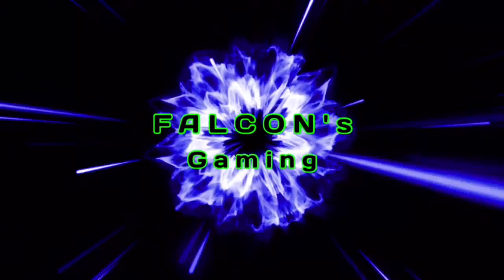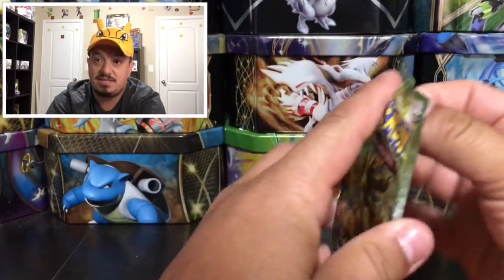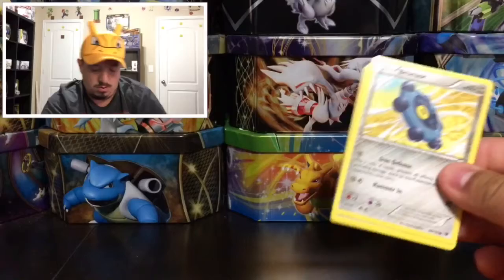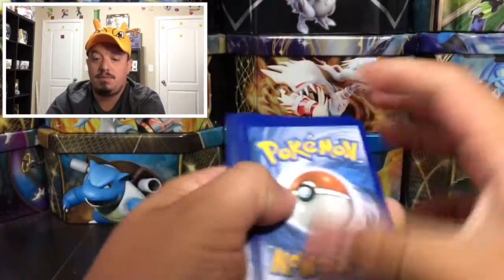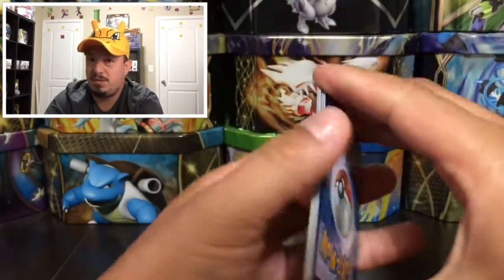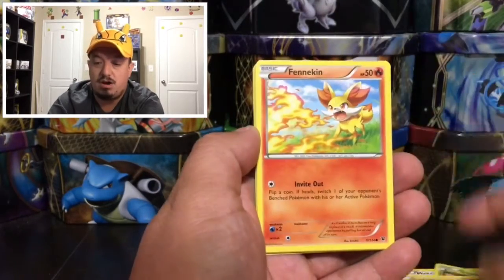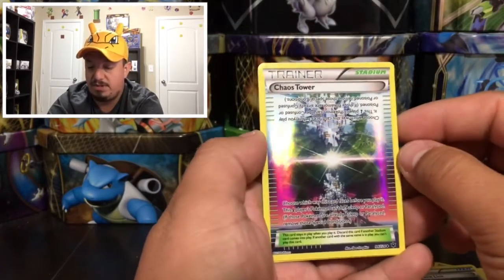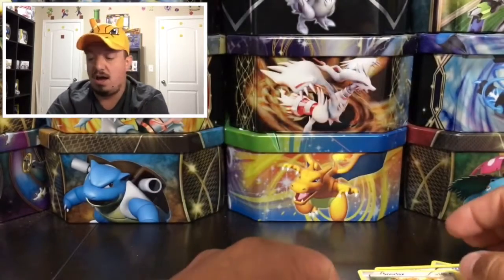EARLY MORNING POKEMON OPENING #19 FATES COLLIDE BOOSTER PACK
Welcome to episode 19 of Early morning opening.

Today we are opening a Fates Collide booster pack!

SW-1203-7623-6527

Intagram.